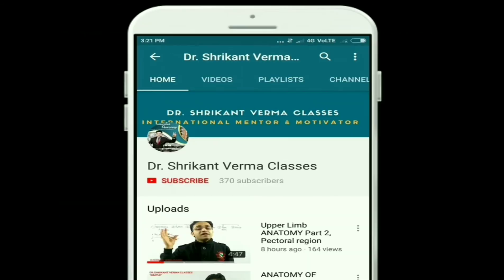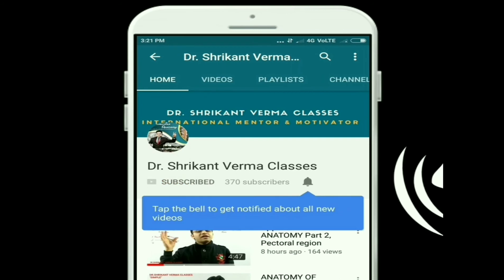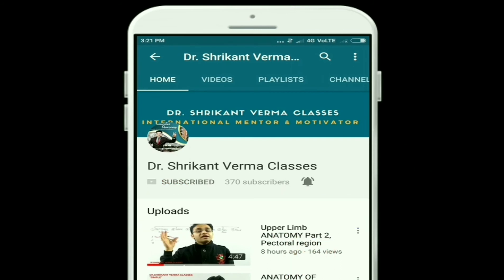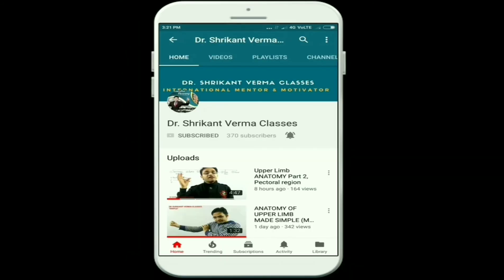Lower Limb 1, Introduction ANATOMY BY DR.SHRIKANT VERMA, DHINKCHIKA ANATOMY, SIMPLE MEDICAL ACADEMY